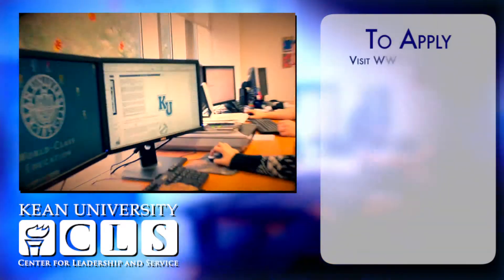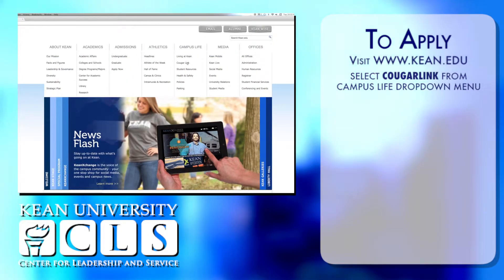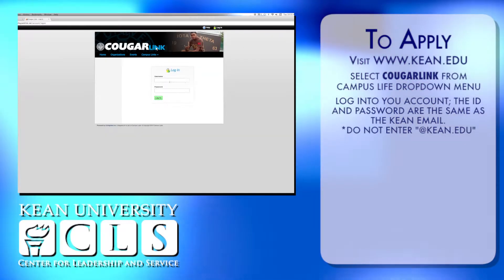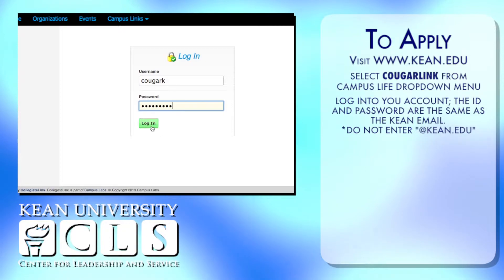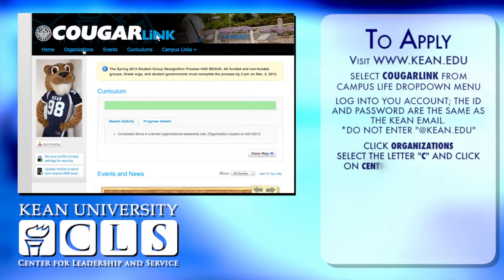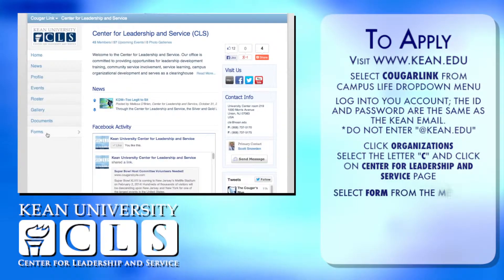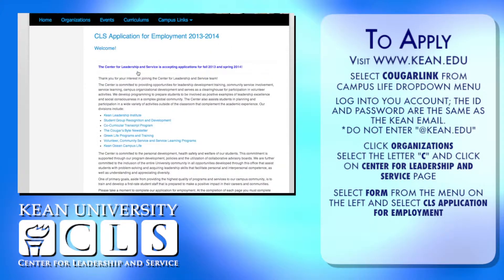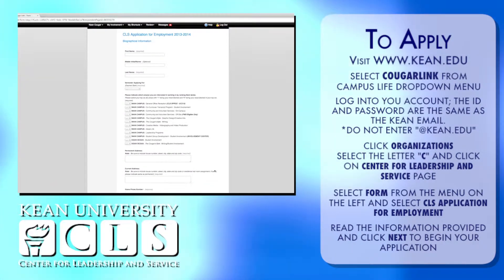Apply for the Center for Leadership and Service.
Select Cougarlink from the campus life dropdown menu. Log into your account; the ID and password are the same as your Kean email.* Click organizations and select the letter "C". Afterwards, click on Center for Leadership and Service page. Select form from the menu on the left and select CLS application for employment. Read the information provided and click next to begin your application.

*= do not at @kean.edu when logging in.